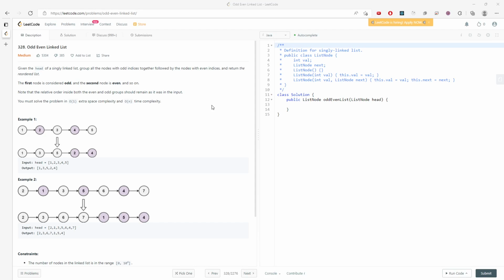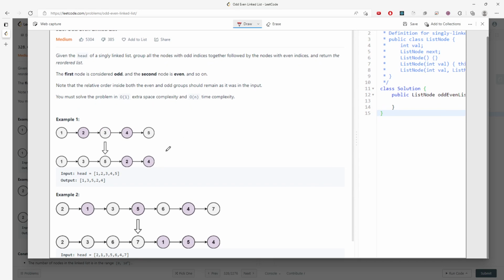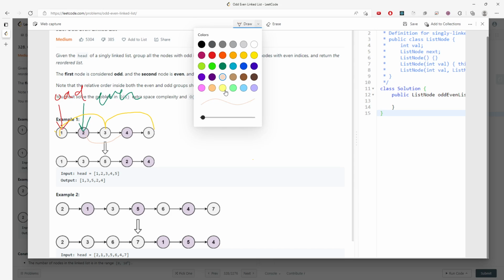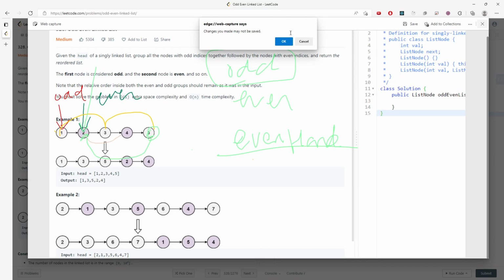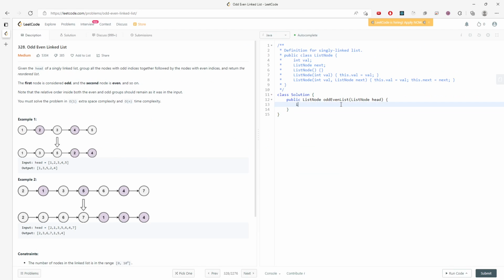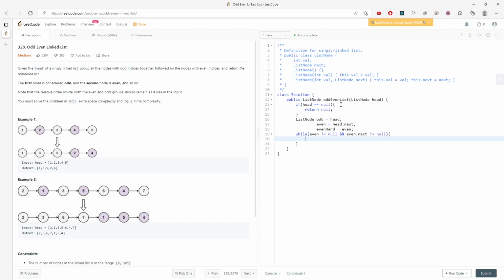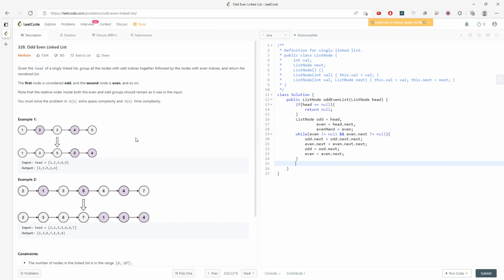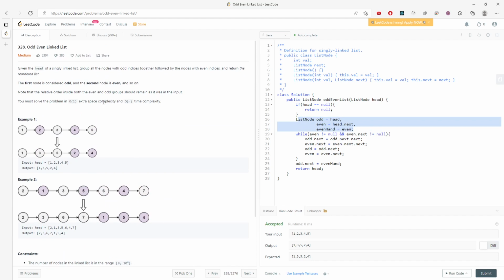LeetCode 328 | Odd Even Linked List | LinkedList Pointer | Java